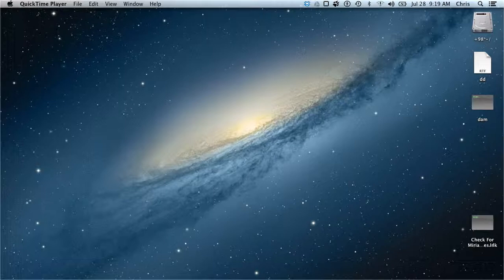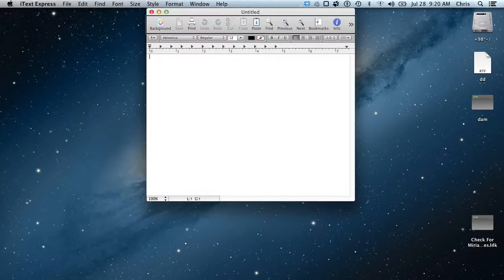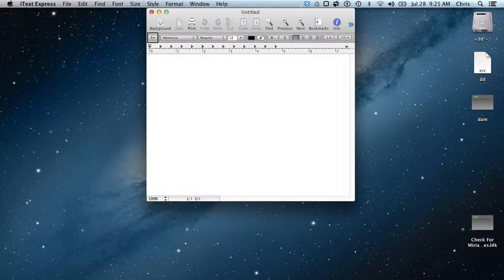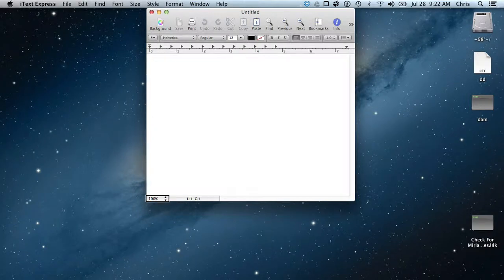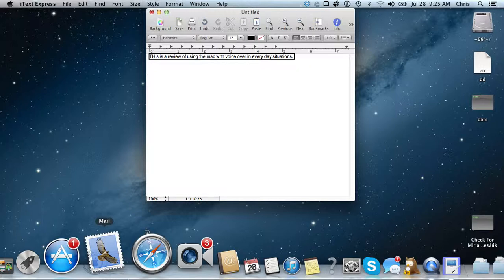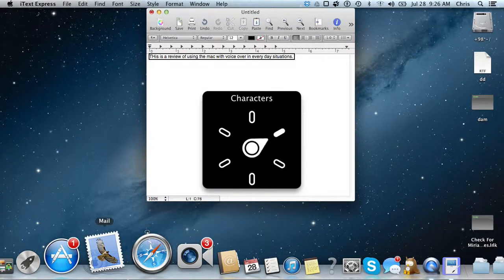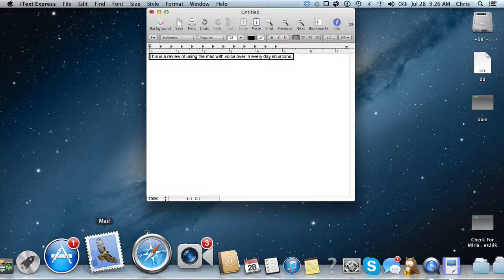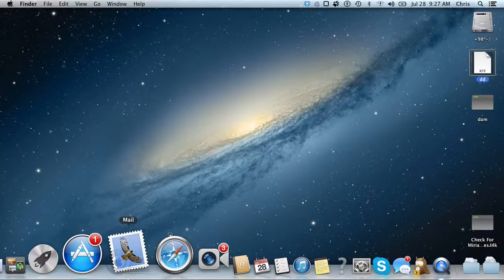word processing with voice over and other tid bits of information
Word processing  giving you trouble on the mac/? check this out